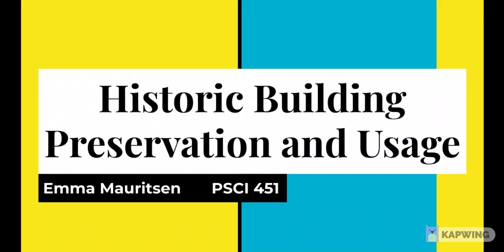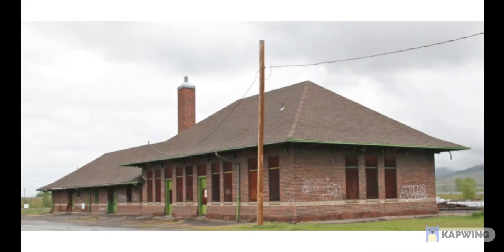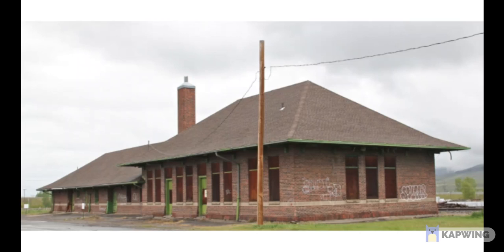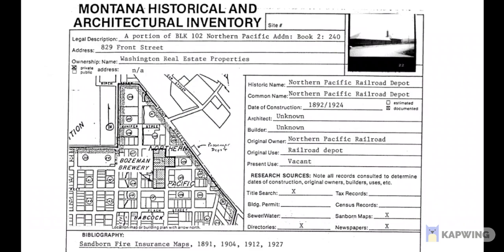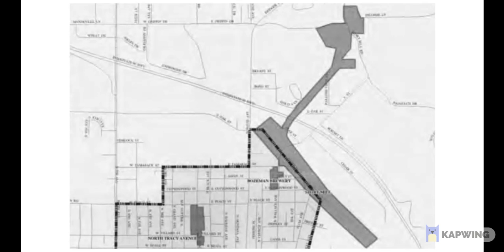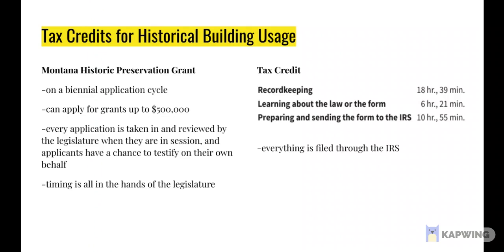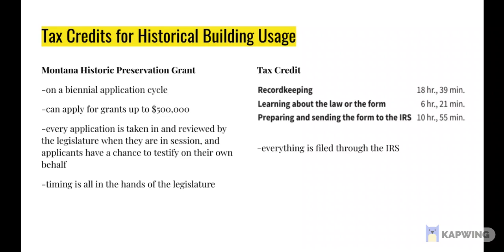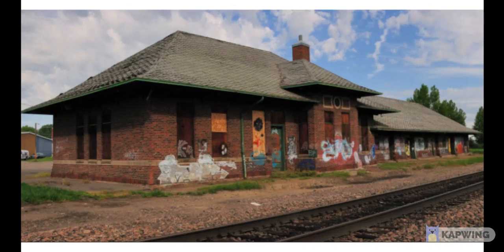Emma Mauritsen - Historic Building Preservation Policy - Sarah Rosenberg